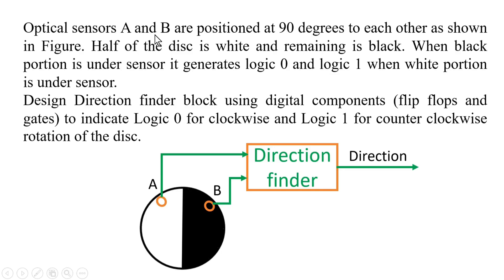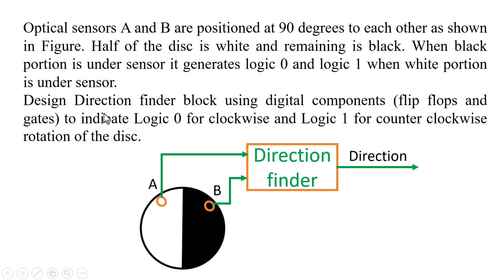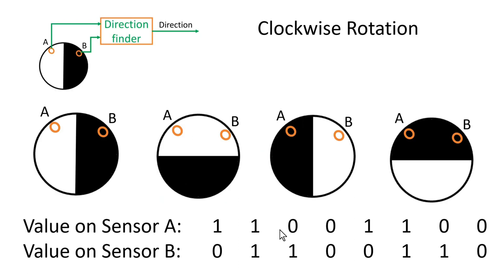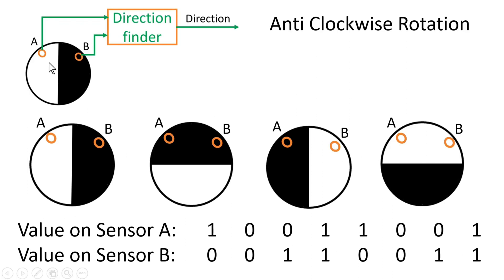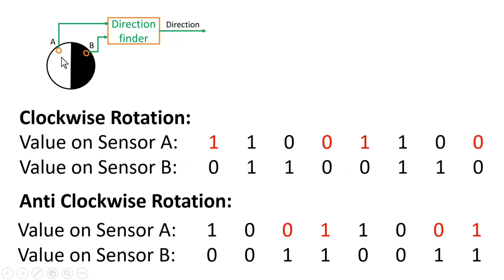Digital Design puzzle on Optical Sensor